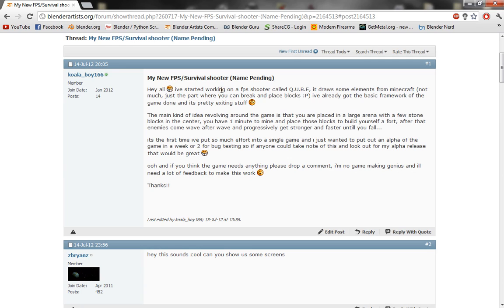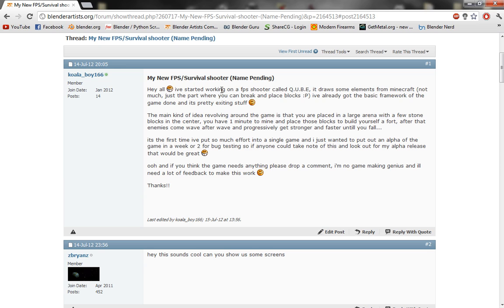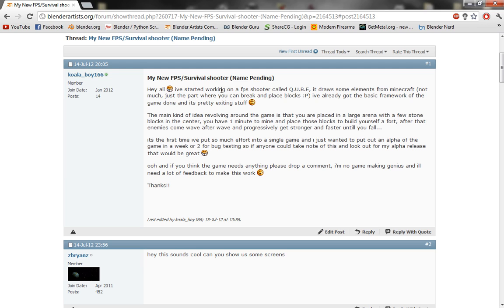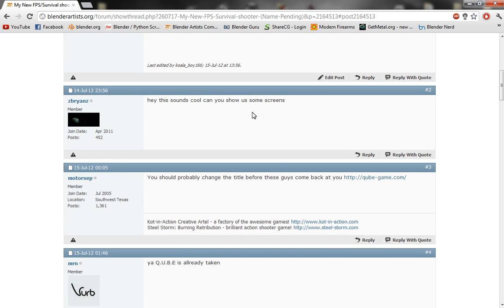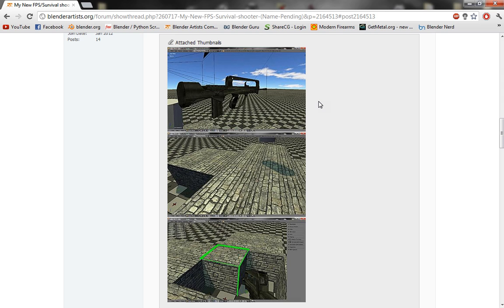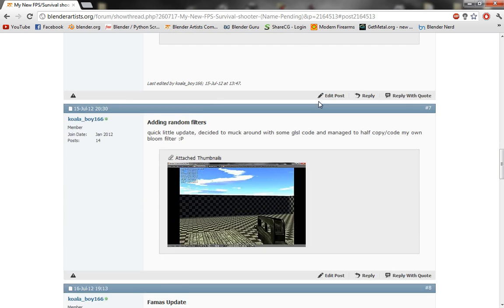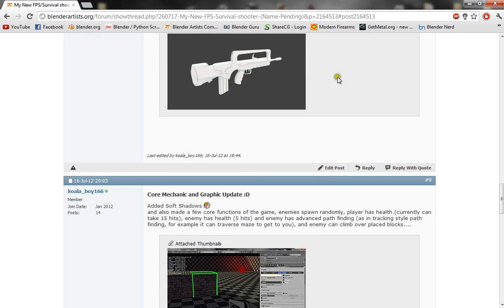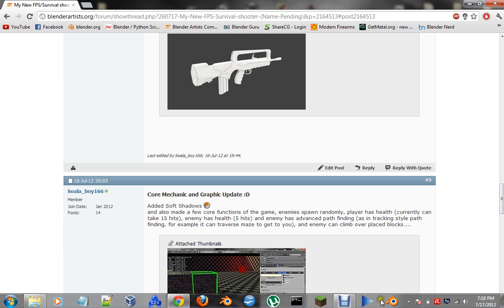My Blender FPS/Survival/Minecraft/Zombie Game!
My new game project that im working on :D Sorry for not making videos recently but i was a bit lazy etc etc but now im working on this so tutorials wont come as frequently but will still come notheless...

download for a pre pre pre pre alpha...
p.s. dont judge this release to harshly, im still designing core mechanics XD